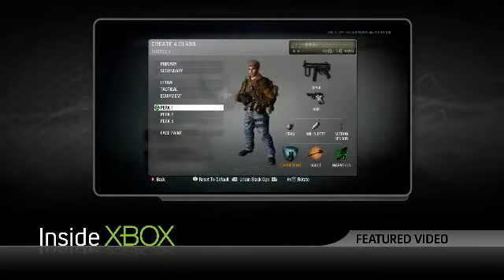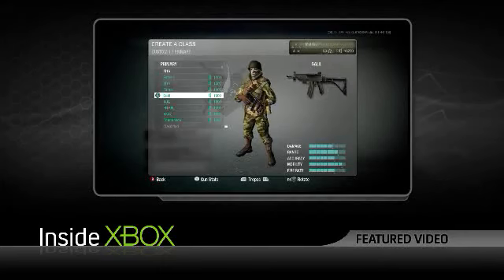Call of duty black ops Multiplayer Trailer